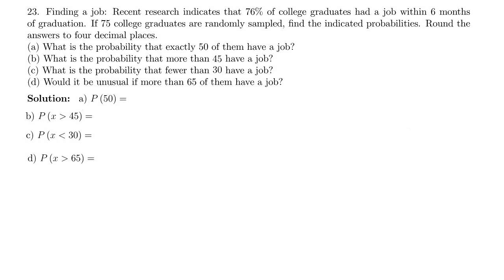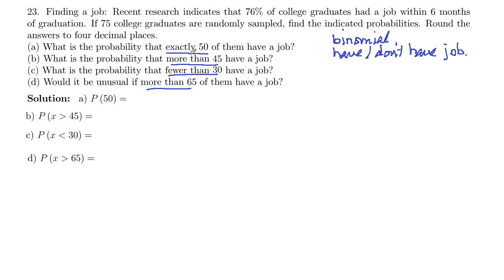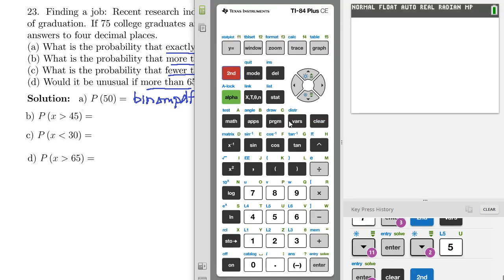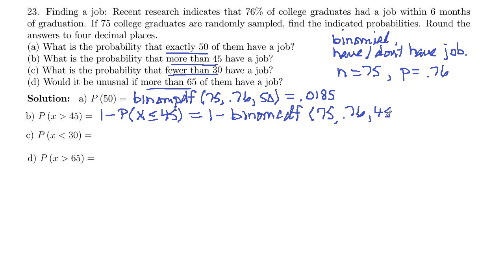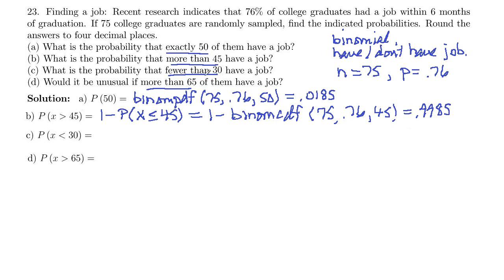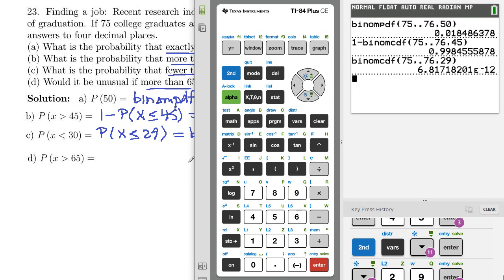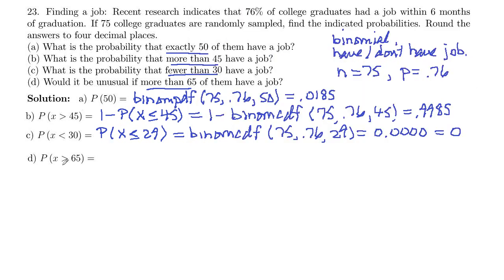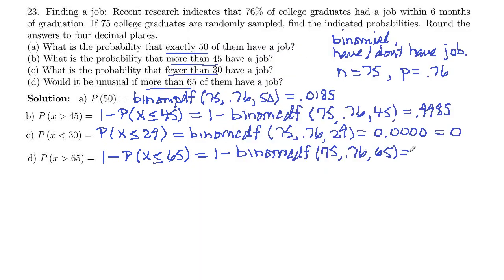Busi230 Math 201 LU Exam 2 Review Problem 23